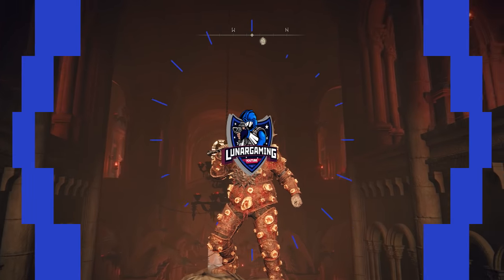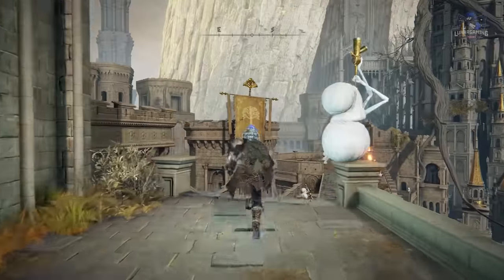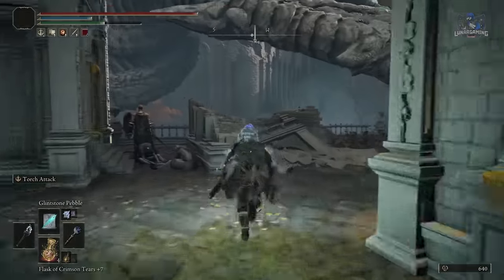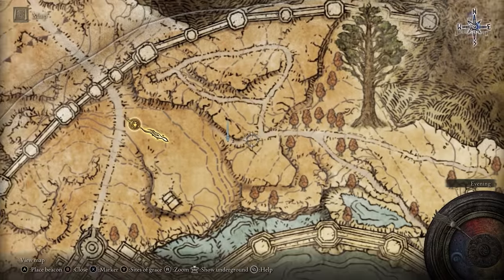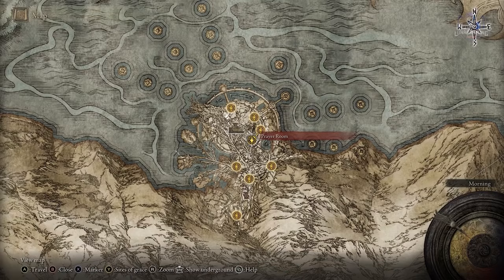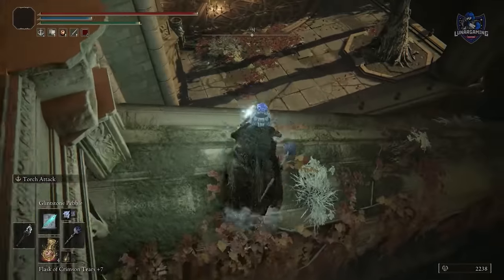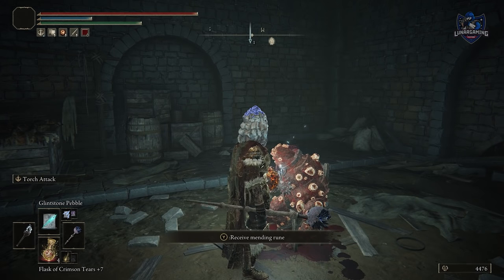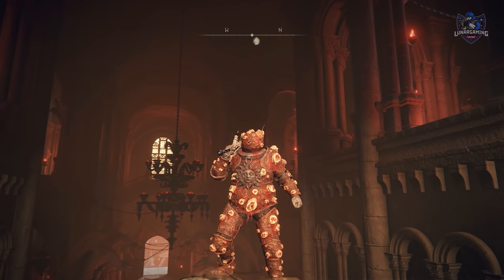Dung Eater - Questline Guide & How To Complete All Quests For Secret Ending Elden Ring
A Complete Dung Eater Questline Guide Walkthrough and how to do all the quests to get the hidden ending.  Doing these quests are needed for awesome weapons, secret endings and some really cool boss fights.

Walkthroughs
Dung Eater

Weapons/Armor/Items Found
Sword of Milos
Seedbed Curse x 5
Omen Armor Set
Mending Rune of Fell Curse

Bosses
Godskin Noble
Loretta Knight of the Haligtree